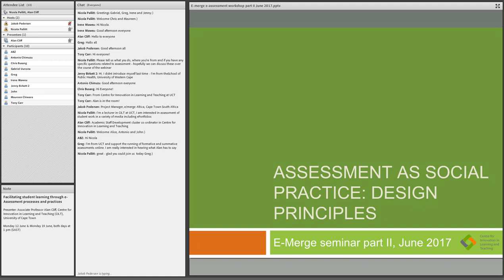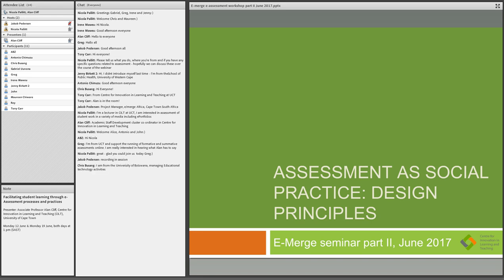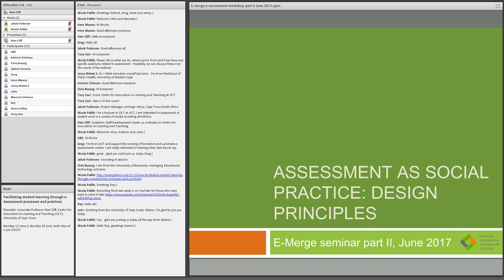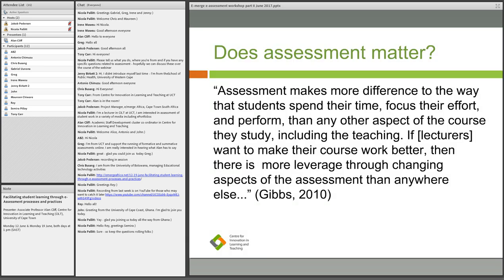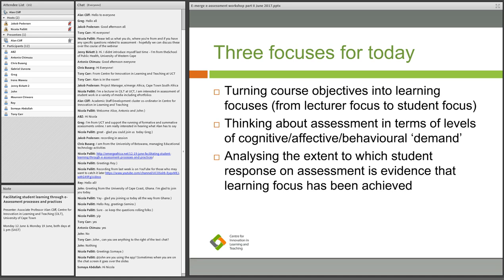Facilitating student learning through e-Assessment processes and practices – Webinar 2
Presenter: Associate Professor Alan Cliff, Centre for Innovation in Learning and Teaching (CILT), University of Cape Town

This two-part seminar will focus on the contemporary affordances and challenges of assessing students and student work in the online learning environment.

The second part will focus on e-assessment practices and address the following questions:

- ‘Doing assessment’ online – is it a case of transferring face-to-face assessment to an online environment?

- The affordances and challenges of online assessment – a continuum from formative to summative assessment?

- Online assessment practices – issues of purpose; format; grading; feedback; teaching and learning